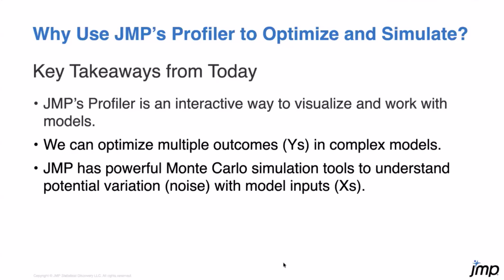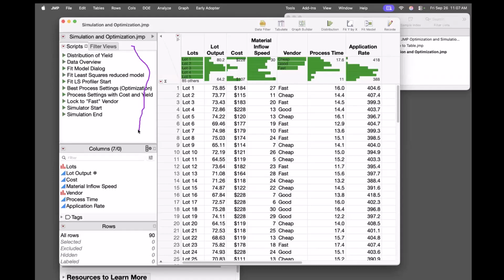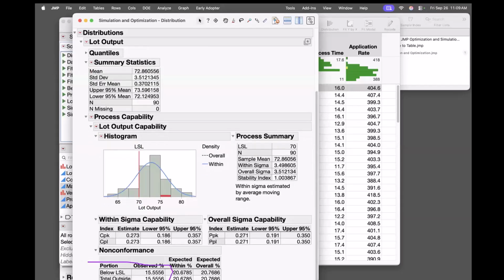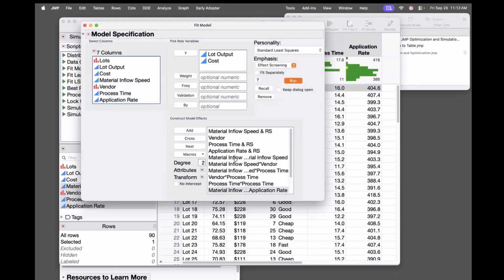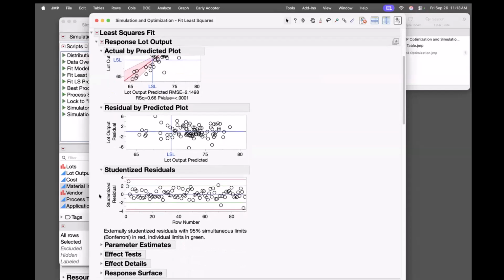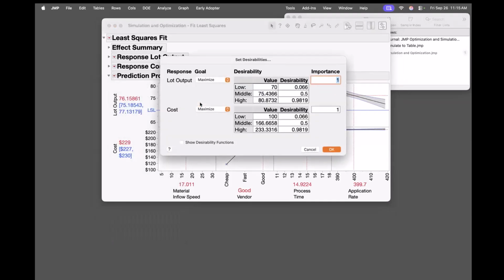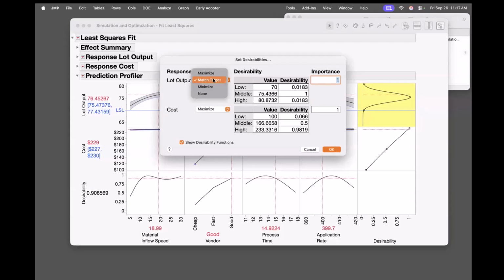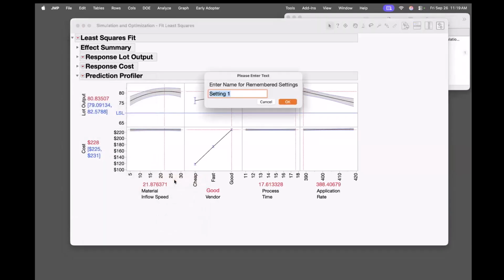Simulating and Optimizing Your Process: A Step-by-Step Approach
In this quick Mastering JMP tutorial, learn how to use a JMP model and take the first steps to maximize the desirability of a process based on your process requirements.

00:00:00 Overview of the full video
00:01:42  Understanding the Process Data and Goals
00:03:47 JMP Profilers and Which Analyses Use Prediction Profiler
00:04:12 Fitting a Model (Fit Y by X)
00:07:20 Using Prediction Profiler to Maximize Desirability